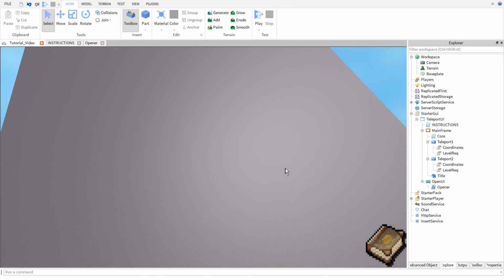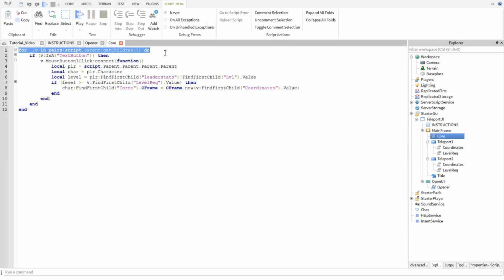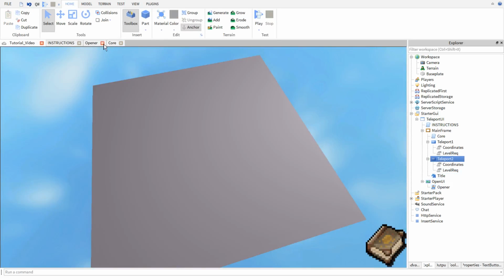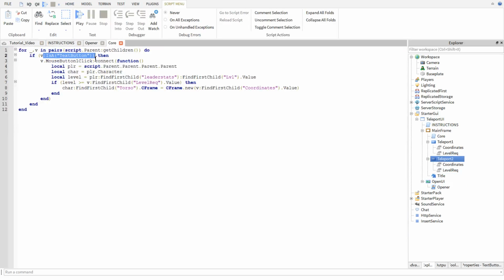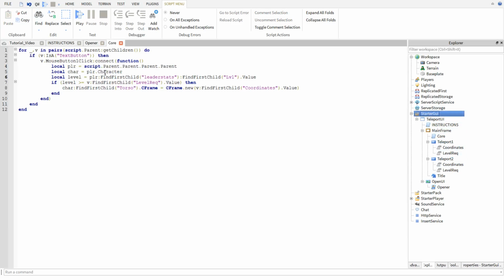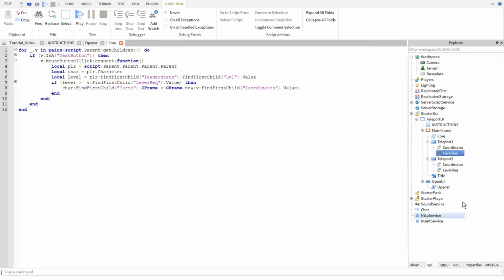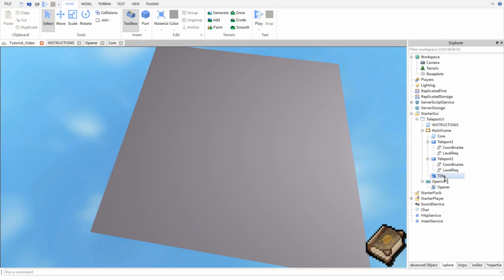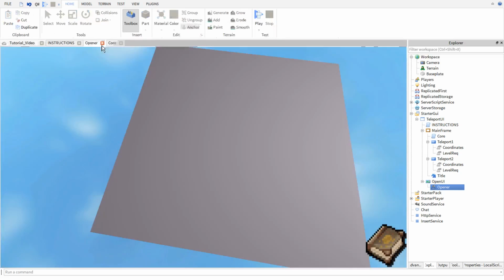RPG Teleport UI Tutorial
A simple tutorial going over a teleport UI (User Interface) that I created on ROBLOX. This is primarily intended for RPGs but you can edit it to serve your own purpose.